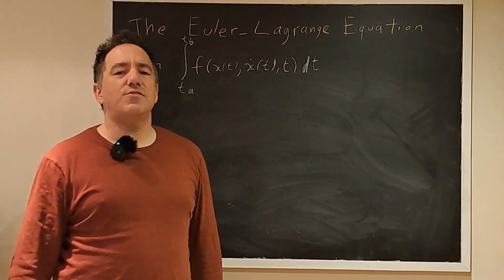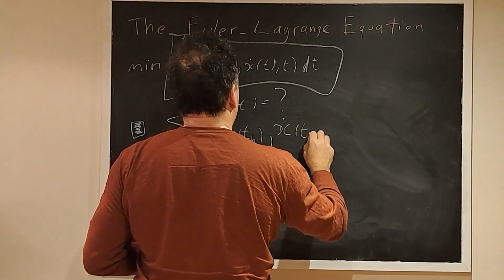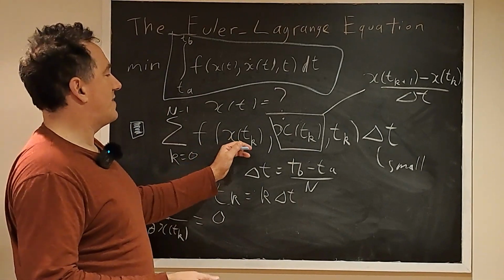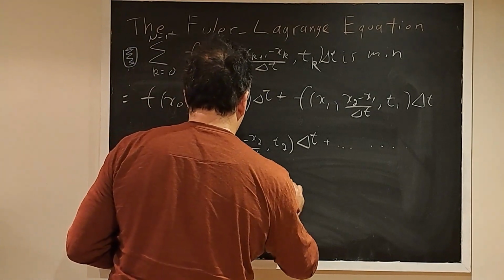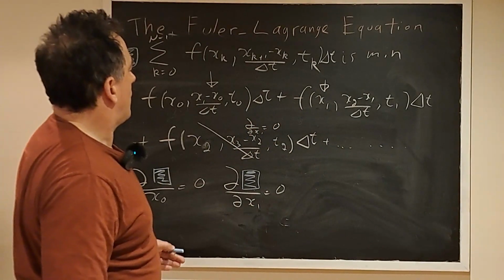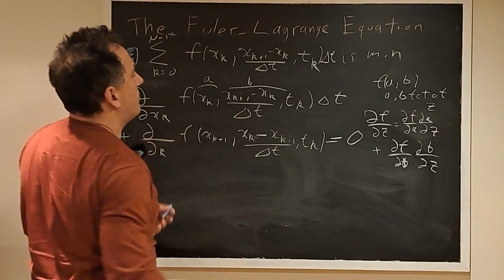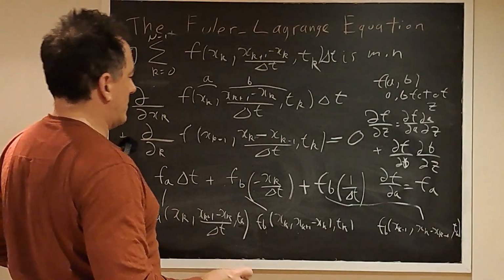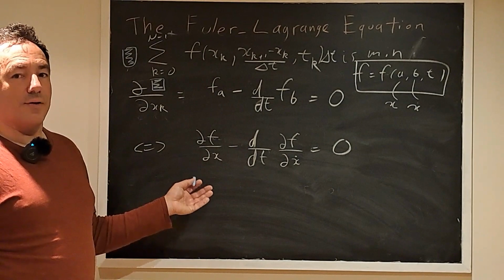Derivation of the Euler-Lagrange equations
In this video, I present a derivation of the Euler-Lagrange equations that is not the one commonly presented when they are introduced in physics courses.